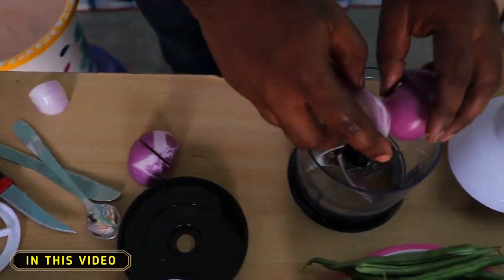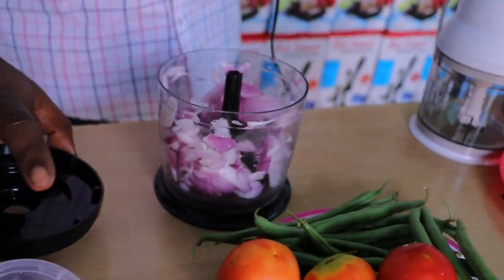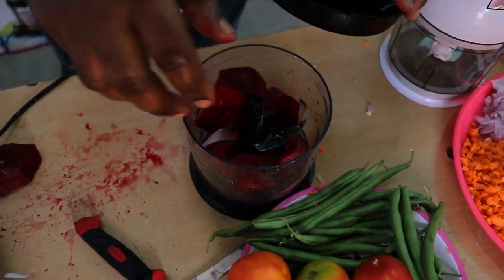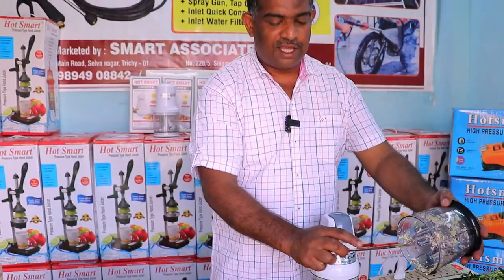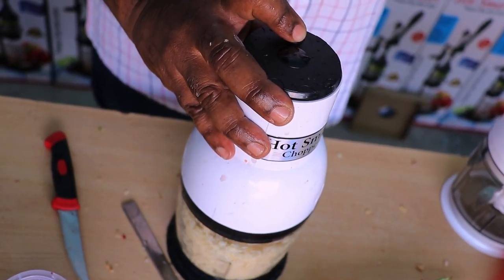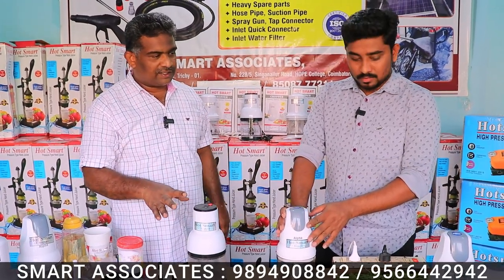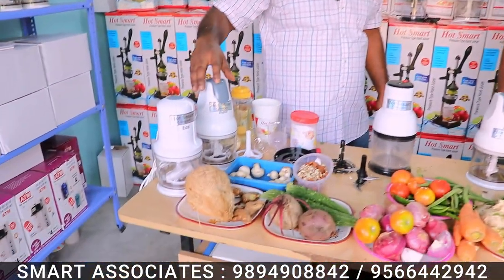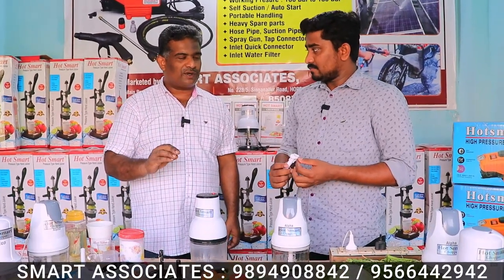உங்க Kitchen-ல இது இருக்கா ? | Trendy Kitchen Gadget | Vegetable Cutter In Tamil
Trichy shop Address
no.5, 2nd main Road, Selva nagar, ponnogar , Trichy

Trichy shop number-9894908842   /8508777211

Coimbatore shop address
no.228/5, Hope college, Manish theatre, Singanallur, Coimbatore

விளம்பர தொடர்புக்கு
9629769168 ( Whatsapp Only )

Vino Vlogs